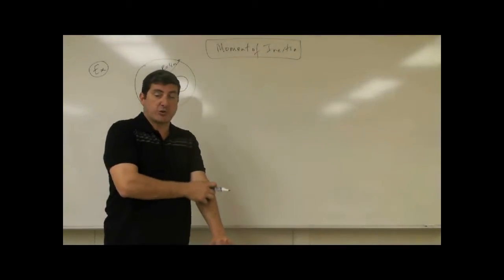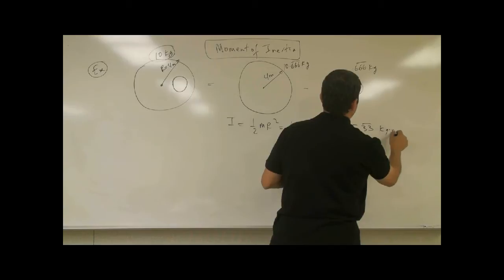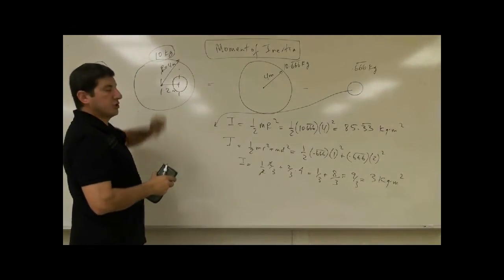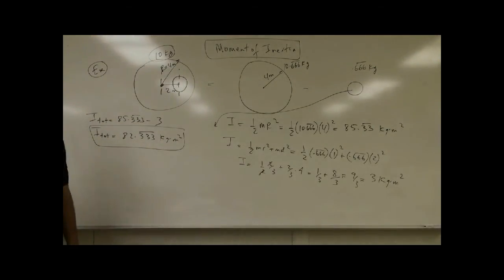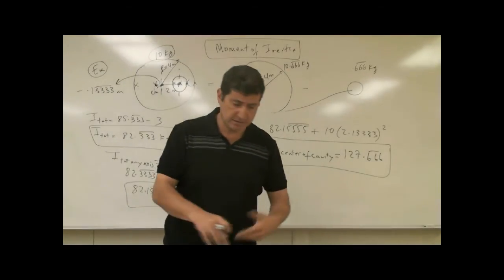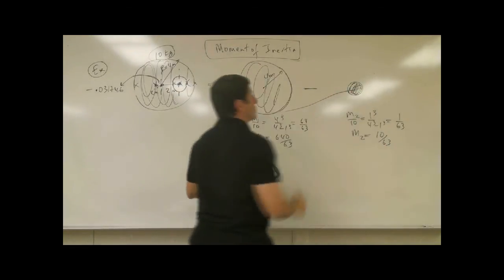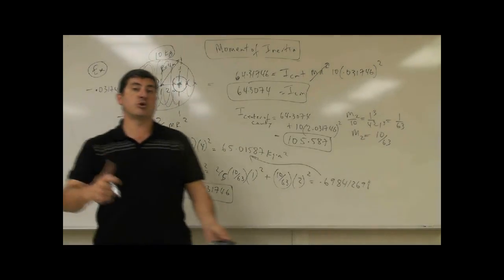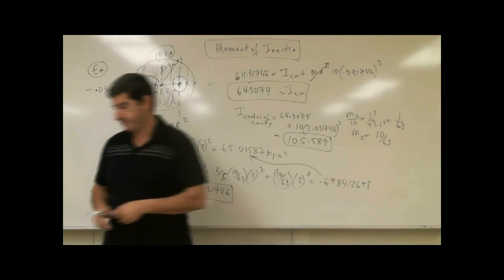MomentofInertiaWithCavity.avi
This clip illustrates how to find the moment of inertia of a disk or sphere which has a cavity in it; it is a follow up to the video Center of Mass Example 5.